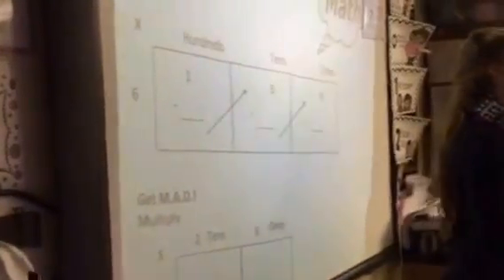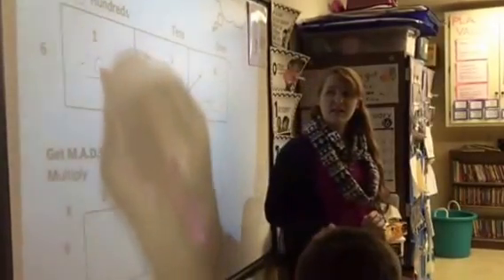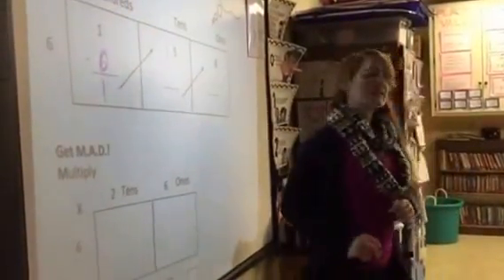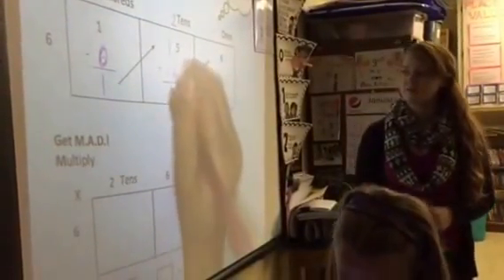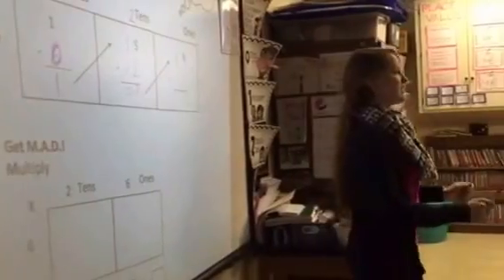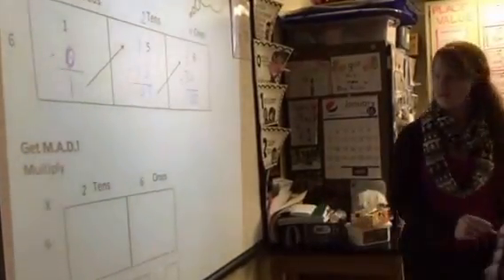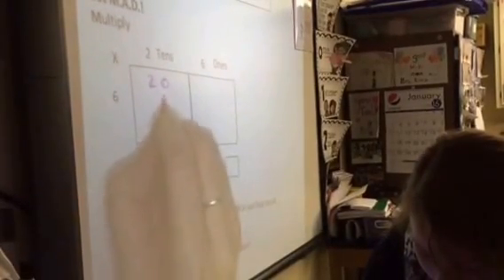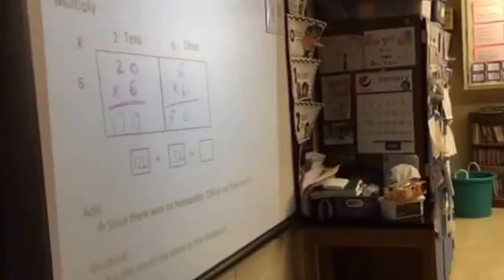Long division model